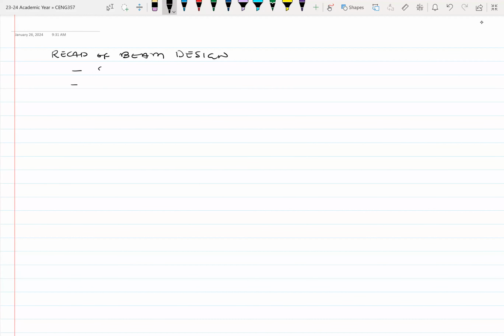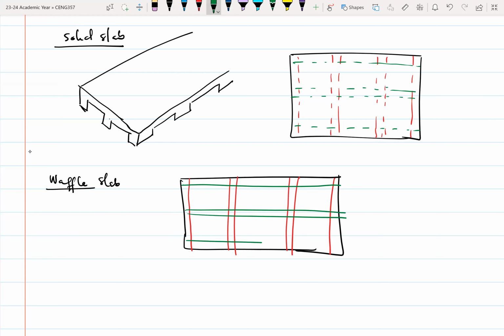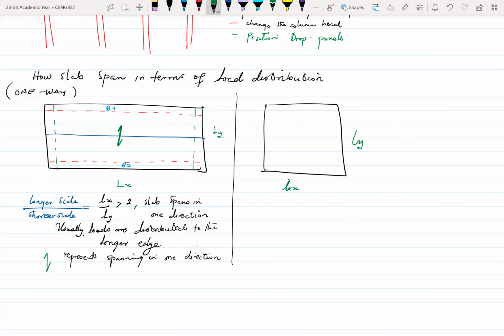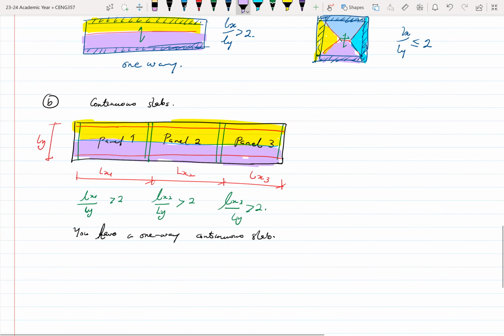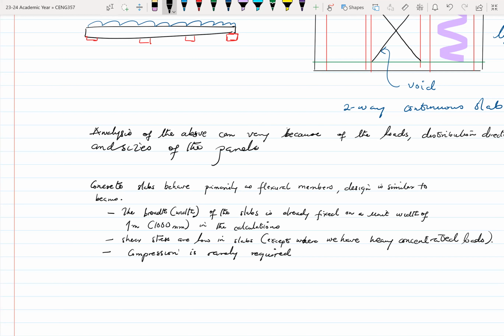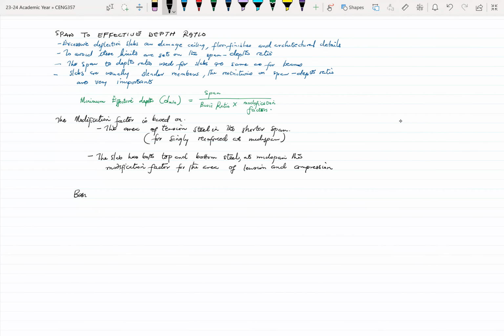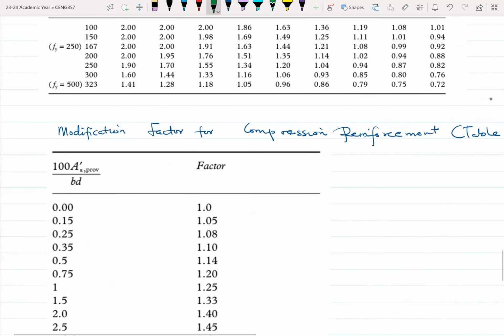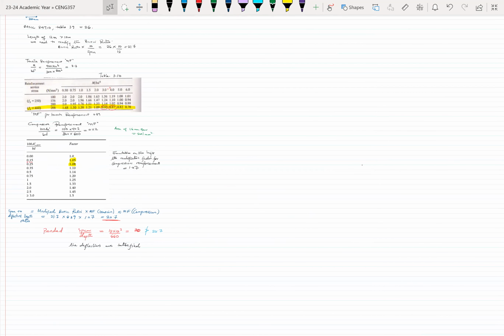CENG 357 (2023) - Lecture 8a